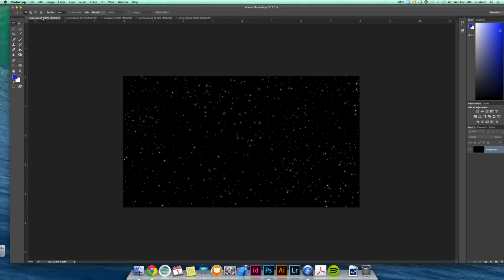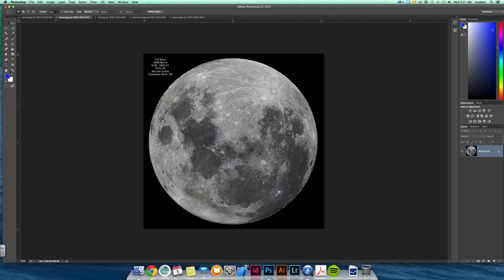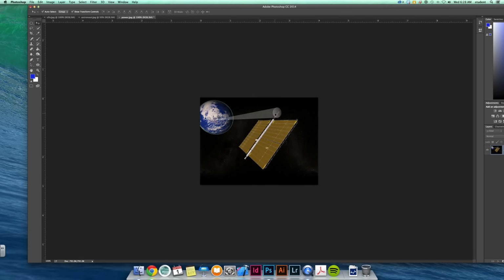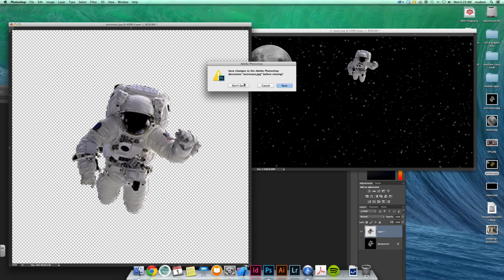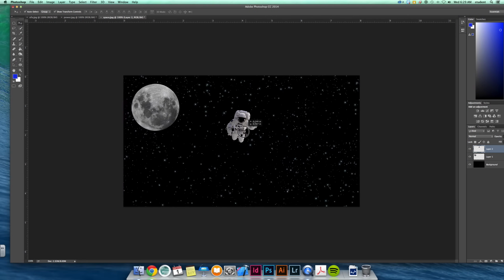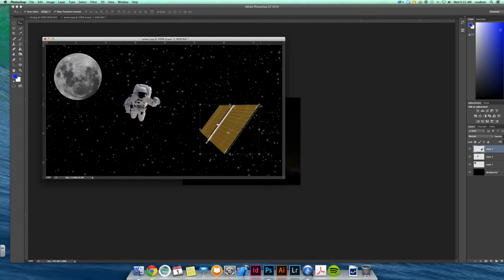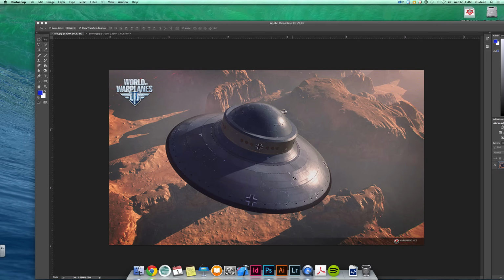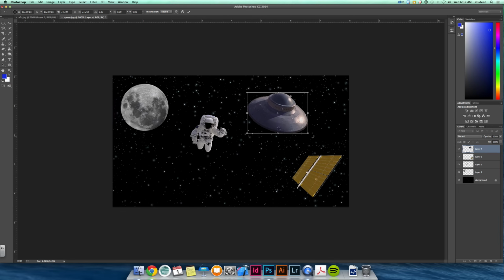basic selections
how to make basic selections